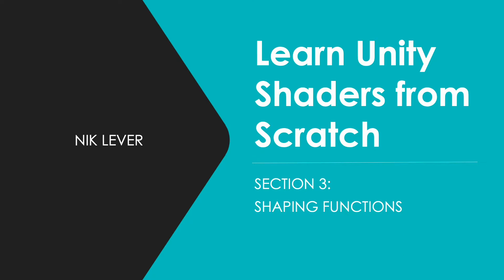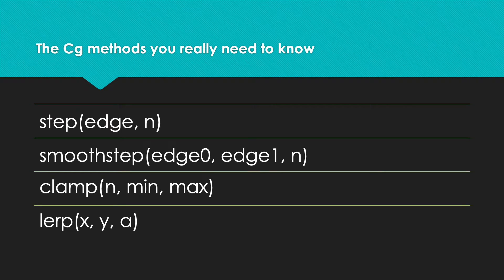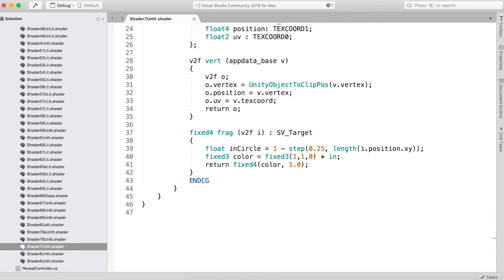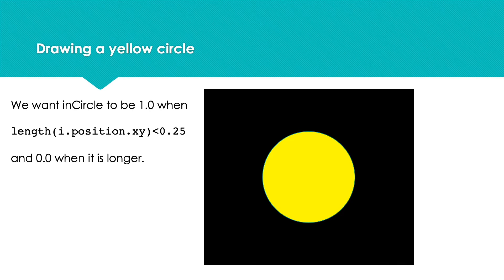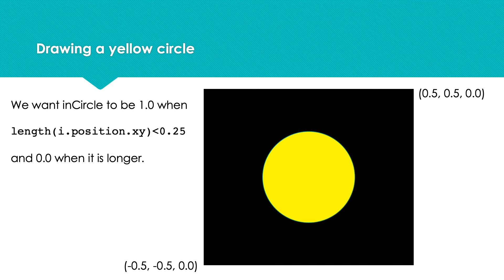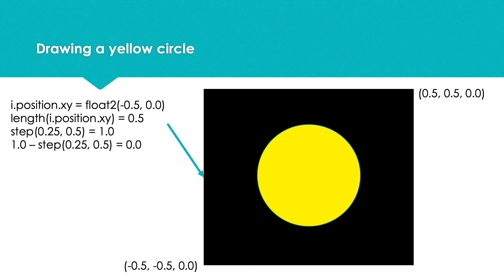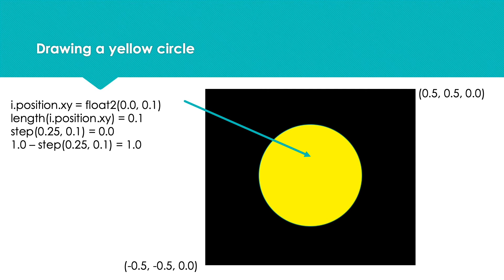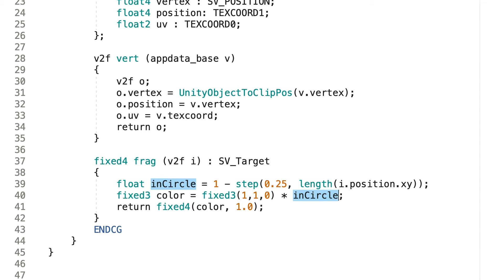Unity Shaders Tutorial: Drawing a circle